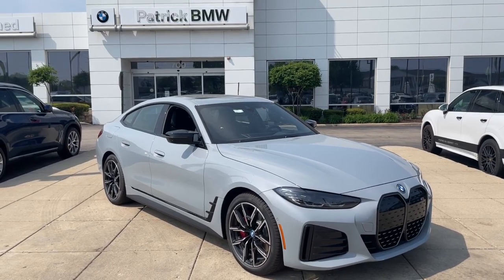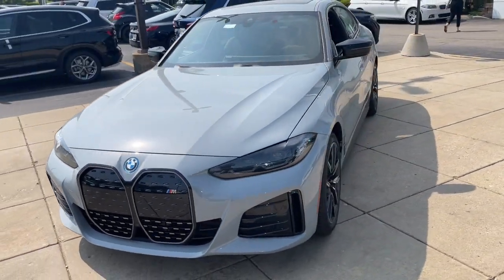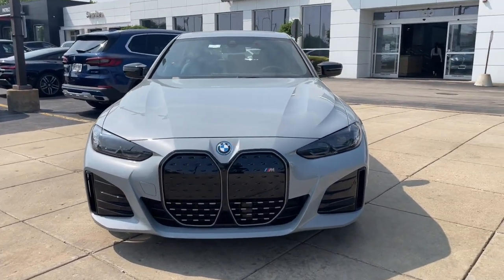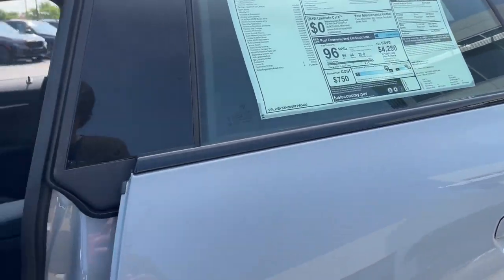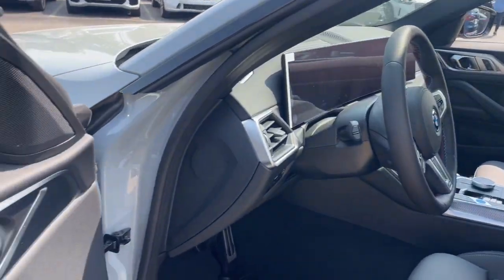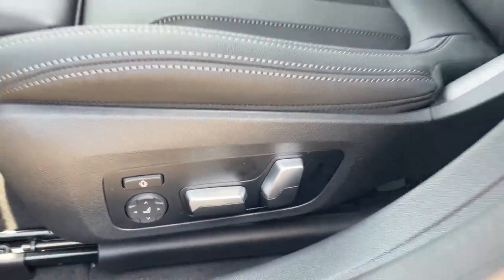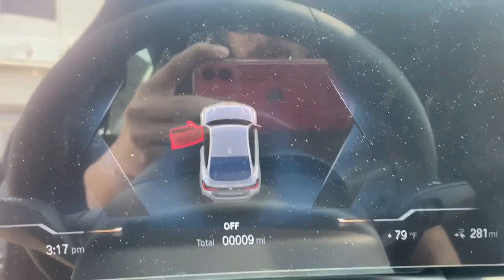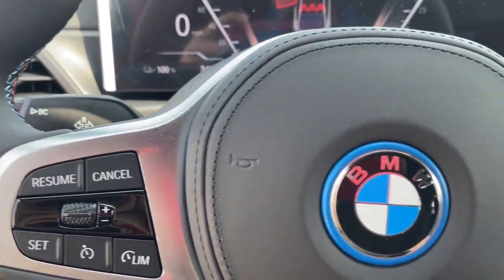2023 BMW i4 Schaumburg, Barrington, Arlington Heights, Hoffman Estates, St. Charles, IL W23241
Brooklyn Gray Metallic New 2023 BMW i4 M50 available in Schaumburg, Illinois at Patrick BMW. Servicing the  Barrington, Arlington Heights, Hoffman Estates, St. Charles, IL area.

Patrick BMW
700 E Golf Rd.

Notes on This Vehicle: DESIRABLE FEATURES: This New 2023 BMW i4 M50 for sale features: Premium Pkg, Android Auto, M Sport Professional Pkg, Parking Assistance Pkg, Shadowline Pkg, Connected Pkg Pro, Moon/Sunroof, Backup Camera, Apple CarPlay, Heated Seats, Navigation, Bluetooth, Heated Steering, ConnectedDrive Services, and is available at our BMW dealership near you. This new 2023 BMW i4 also sports a sleek Brooklyn Gray Metallic exterior and a comfortable and spacious Black interior . INTERIOR OPTIONS: Refinement and quality are exemplified in this 2023 BMW i4 with comfortable and convenient interior options that include: Dual Power Seats, Heated Front Seats, Automatic Climate Control, Synthetic Leather, Heated Steering Wheel, Moon Roof, Leather Seats, Rear Heat / AC, Power Moonroof, Power Drivers Seat, Adjustable Lumbar Seats, Power Lumbar Seats, Overhead Console, Compass, Rear Reading Lights, Air Conditioning, Bucket Seats, Illuminated entry, Telescoping Wheel, Rear Seat Center Armrest, Center Console, Split Folding Rear Seat, Reading Lights, Center Arm Rest, Tilt Steering Wheel, Trip Odometer, Rear Window Defroster, Vanity Mirrors. EXTERIOR OPTIONS: With an impressive presence, this 2023 i4 M50 delivers confidence in its very appearance with exterior features including: Color Matched Bumpers, Alloy Wheels, Auto Headlamp, Spoiler / Ground Effects, Extended Shadowline Trim. TECHNOLOGY FEATURES: In this New 2023 BMW i4 for sale, you have the latest BMW driving technology at your beck and call, keeping you connected and entertained. Our BMW dealership is proud to bring the latest advanced tech to our customers in Schaumburg, Arlington Heights, Bloomingdale, Elk Grove Village, Hoffman Estates, and Mount Prospect. You'll find thrilling features on this 2023 i4, including: Steering Wheel Audio Controls, Navigation System, Keyless Entry, Active Driving Assistant, Multi-zone Climate Control, BMW Curved Display w/HUD, Steering Wheel Cruise Control, Steering Wheel Controls, Electronic Messaging Assistance, Aftermarket Anti Theft System, 360 Camera, Anti Theft System, Apple CarPlay Capable, Memory Seats, Android Auto by Google, Outside Temperature Gauge, Bluetooth Connection, Memory Mirrors, Garage Door Opener, Ambient Lighting. MECHANICAL FEATURES: Power meets efficiency during your daily commute in your New awd 2023 BMW i4 with the inspiring performance from the electric zev engine and smooth shifting single-speed automatic transmission. SAFETY OPTIONS: You will find smarter safety features in the 2023 BMW i4 to help you navigate the unexpected with safety features including: Back-Up Camera, Electronic Stability Control, Rain Sensing Windshield Wipers, Active Park Assist, Integrated Turn Signal Mirrors, Emergency communication system, Brake Assist, Auto-Dimming Door Mirrors, Overhead airbag, Auto Highbeams, Anti-Lock Brakes, Delay-off headlights, Occupant sensing airbag, Speed Sensitive Steering, Dual Air Bags, Auto Dimming R/V Mirror, Front Side Air Bags, Passenger Air Bag Sensor. SERVICE MAINTENANCE: Receive comprehensive service and maintenance for your BMW i4 from the professionals who know it best. Have peace of mind when you visit our BMW Service Center at Patrick BMW, as your vehicle is cared for by BMW Trained Technicians who have the tools and expertise to expertly maintain your BMW using only Original BMW Parts. Need financing assistance? Our Patrick BMW finance team will find the most preferential rates available for your New 2023 i4 M50 for sale. Patrick BMW is the perfect place to find your next used car. Our dealership is located near Hoffman Estates, and the neighboring cities of Arlington Heights, Bloomingdale, Elk Grove Village, and Mount Prospect. BMW USA provides us with great options to help you get into the Ultimate Driving Machine. We believe you deserve it all. That's why at Patrick BMW, you'll experience luxury value. What do you get when shopping for a vehicle at Patrick BMW? -Transparent True Car Pricing -Flexible Payment Options -Ability to shop from home, work or on the road -5 Easy Online Buying Steps with Patrick Direct or call -Online trade-in evaluations -Consulting instead of selling -Test drive from home or work -Professional and Trained BMW Staff We hope your journey with us continues after you purchase. Additional offerings include: -Easy options for you to service your